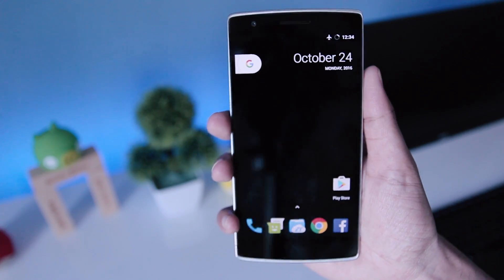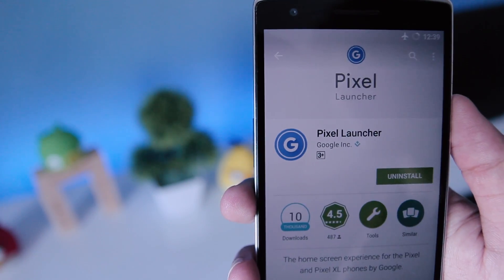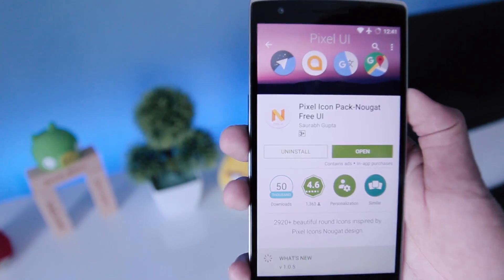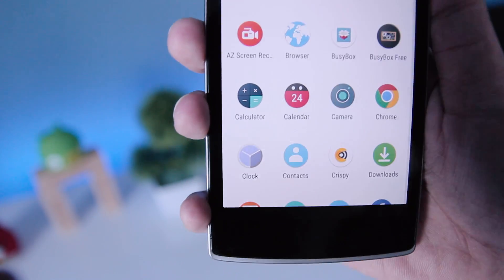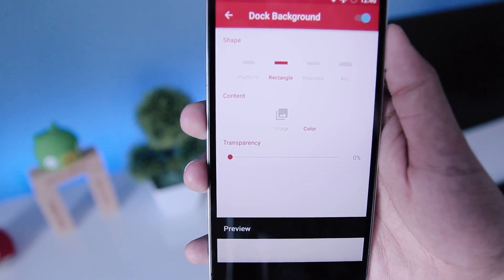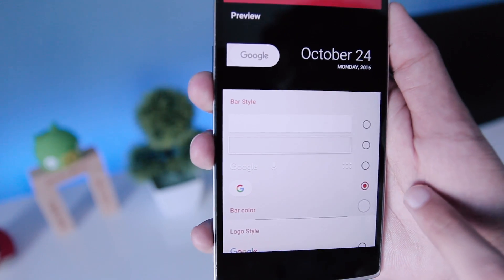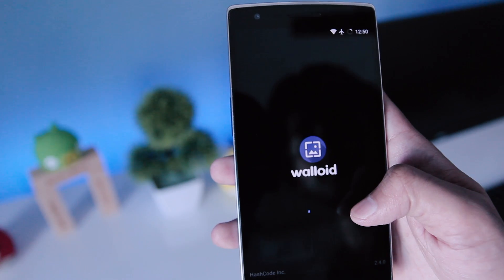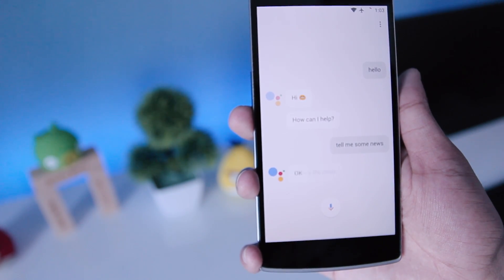How To Get Google Pixel Look On Any Android Phone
Hey guys, in this video I am gonna be showing how to make your phone look like Google Pixel. As you know that Google Pixel runs on Android N and if you are running Android M then you can watch this video to get Android N look and Google Assistant as well.